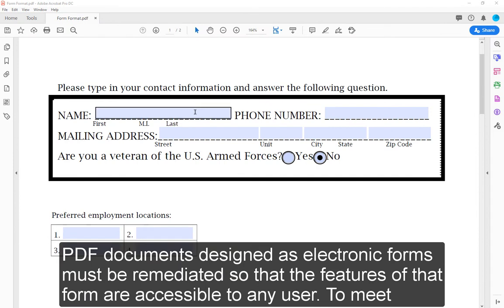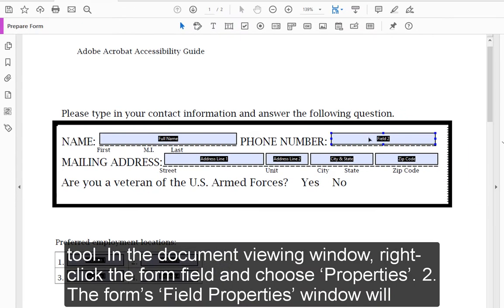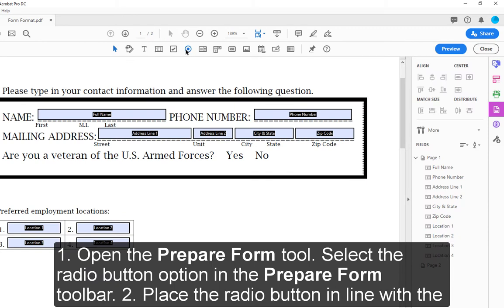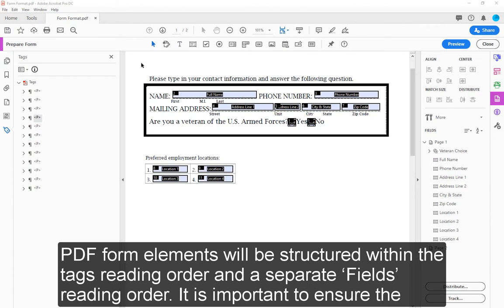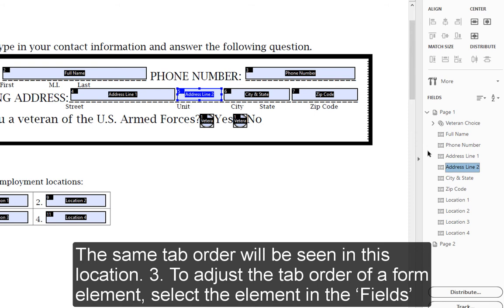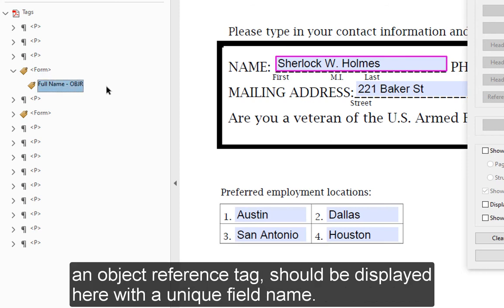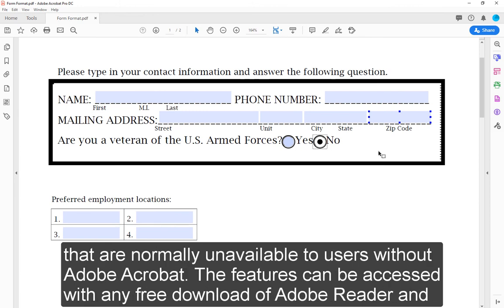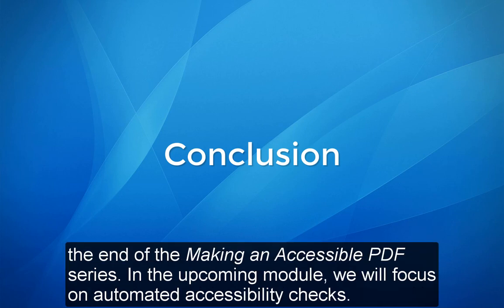2 14 Formatting Forms in Acrobat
• Download a PDF of instructions discussed in this video

• View the playlist of other videos in the unit